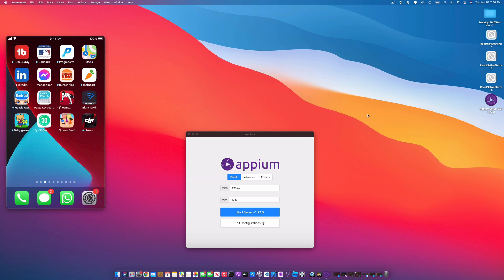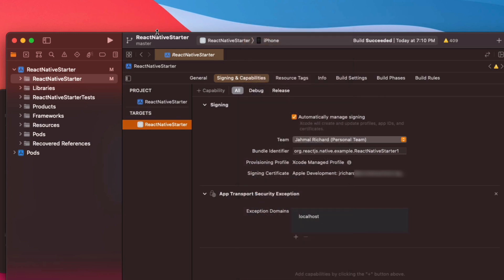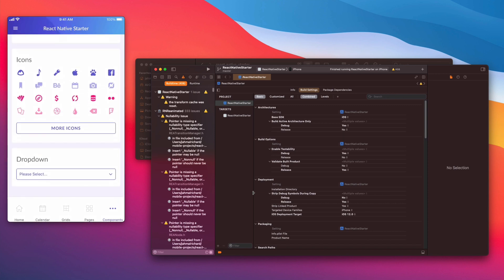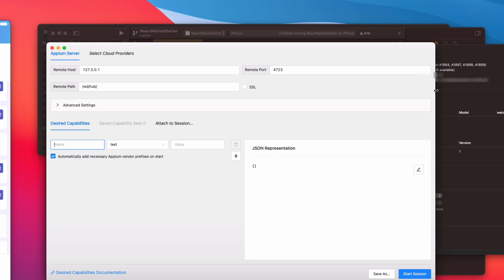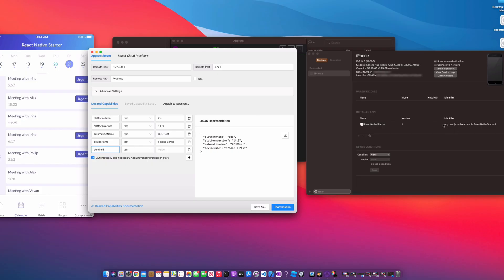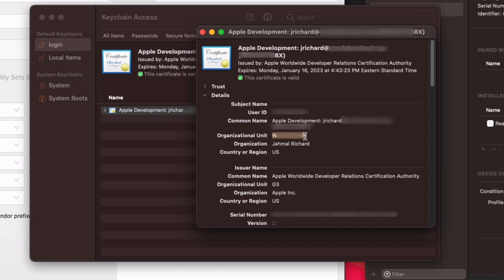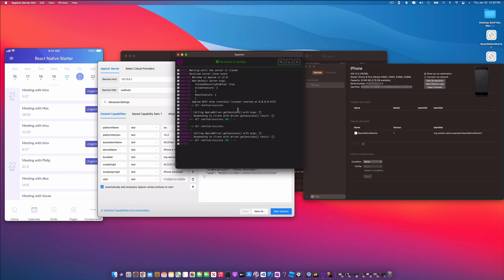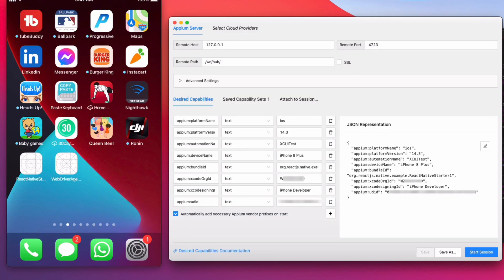Appium: Part 8 - How To Setup Appium On A Real IOS Device | macOS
Hi everyone Jahmal here! In today's video we'll learn how to build a react native app for IOS. I'll also show you also how to install a test app and configure the desired capabilities on our real IOS device for appium. So let's get started!

1️⃣ Mac M1 Pro Laptop
2️⃣ LG Gram Portable Monitor
3️⃣ Anker Portable Charger
4️⃣ Logitech Master 2s Mouse
5️⃣ Apple AirPods Pro Gen 2
6️⃣ Laptop Portable Light
7️⃣ DJI Mic
8️⃣ DJI Action 4 Cam
9️⃣ DJi Mavic Drone

Video Breakdown
Intro 00:00
Building a React App for Real IOS Device 00:22
Signing & Capabilities 00:45
Select Real iPhone Device & Build App 01: 15
Launch Test App & Trust Certificate 01:44
Test App Installed Successfully 02:24
Setup Desired Capabilities 03:00
Test Desired Capabilities 08:20
Outro 08:49

Thank you for watching If you like this video please feel to hit the like button and subscribe to the channel.If you have any issue please feel free to drop them down in the comments.